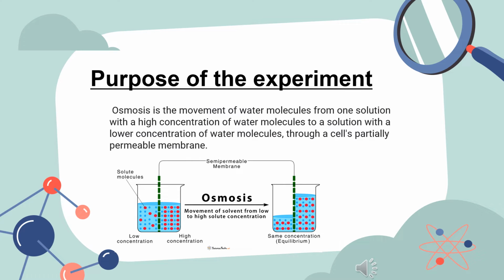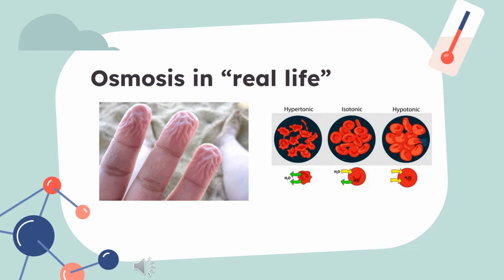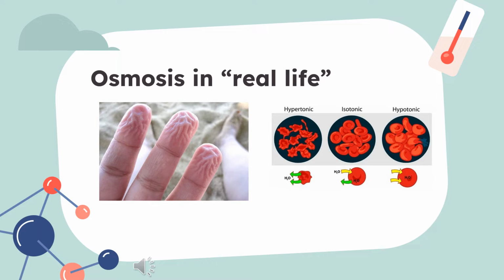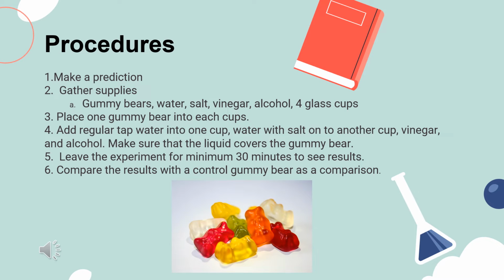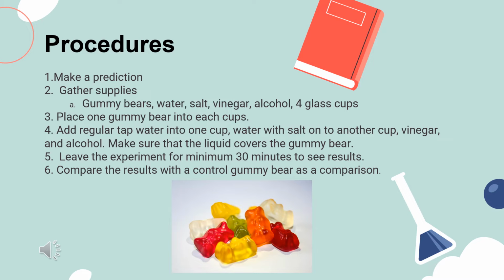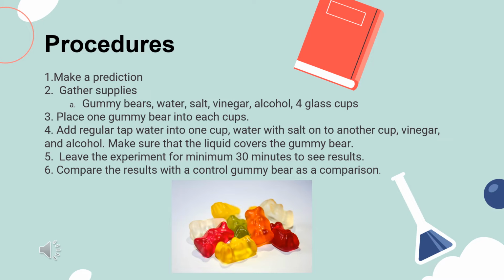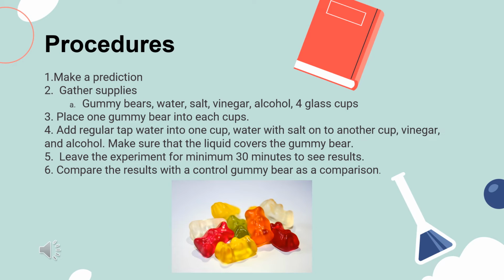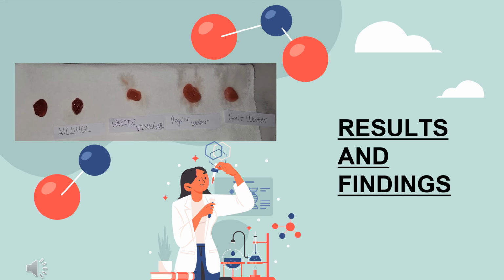Osmosis experiment using gummy bears (BSC1020L)